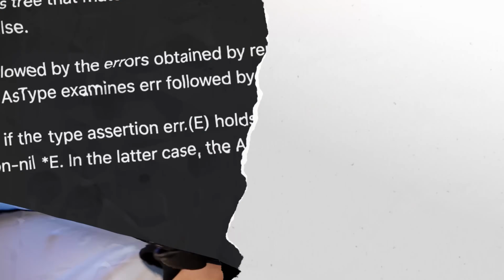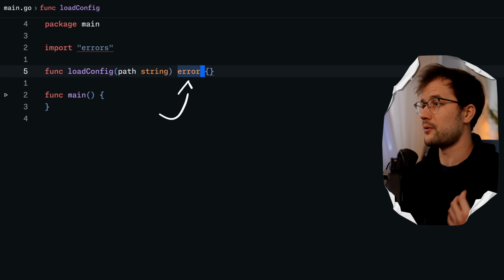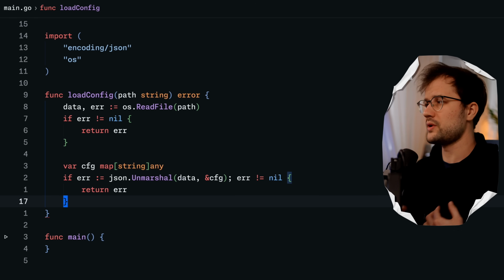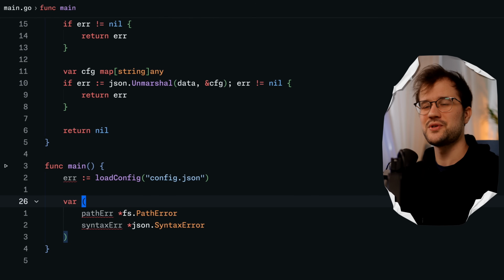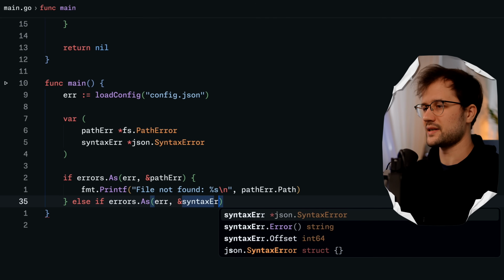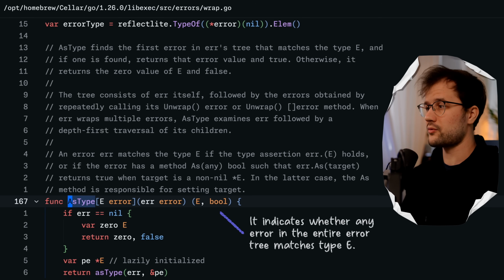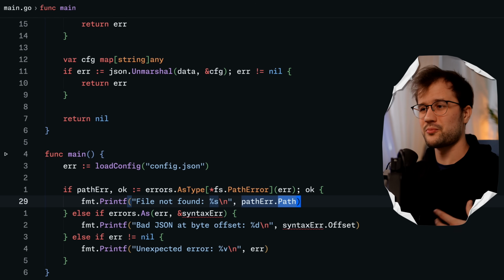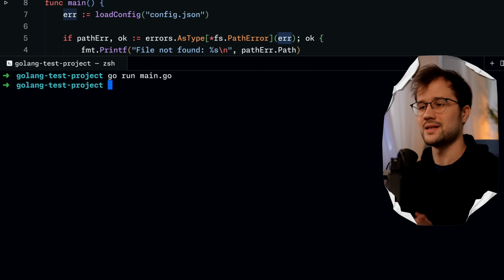errors.AsType in Go 1.26 makes Error Handling better!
In this video, we will look at how Go 1.26 silently improved the error inspection with the new errors.AsType function. If you're interested in the new changes of the Cause function in Go 1.26, feel free to check out this video

📝 Description
Stop patching runtime panics that your compiler could have caught. A focused but impactful addition landing in Go 1.26 finally gives error inspection the type-safety it always deserved. In this quick, practical tutorial, we dig into Go's source code and real examples to show exactly why `errors.As` has always been a footgun, how the new `errors.AsType` generic function eliminates that risk at compile time, and what this means for how you write error handling going forward. By the end, you will know precisely when to reach for `errors.Is`, `errors.As`, or the new `errors.AsType` and why.
• Understand the core problem with `errors.As` in Go 1.25 and earlier: its reliance on reflection, the pre-declared typed nil pointer boilerplate, and why type mismatches silently panic at runtime instead of failing at compile time
• See how Go 1.26's `errors.AsType` leverages generics to express the target type as a type parameter, returning the typed value and a boolean directly without any pointer indirection required
• Walk through a concrete before-and-after example using `*fs.PathError` and `*json.SyntaxError` to see exactly how the call site becomes cleaner and safer
• Understand why pointer types like `*fs.PathError` are needed rather than value types, and how pointer receivers on the `Error()` method drive that decision
• Get a clear mental model for choosing between `errors.Is`, `errors.As`, and `errors.AsType` so you always pick the right tool for the job

⏳ Timestamps:
00:00 - Introduction
00:16 - The Problem
01:08 - Use Case
10:10 - Outro

👋 Hey there!